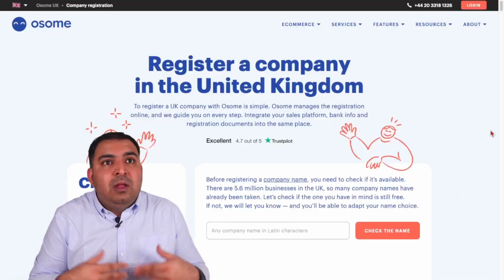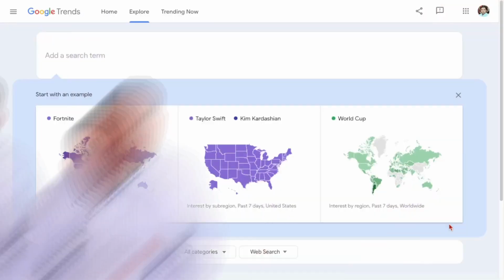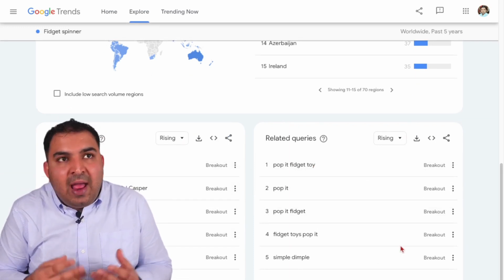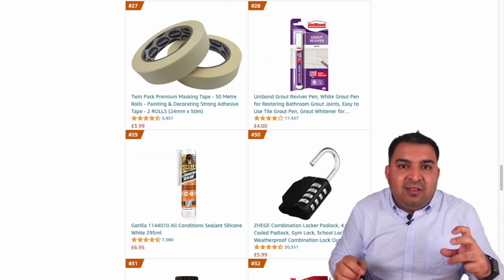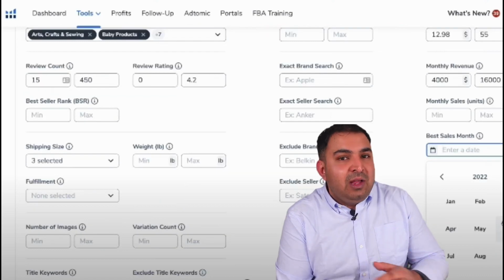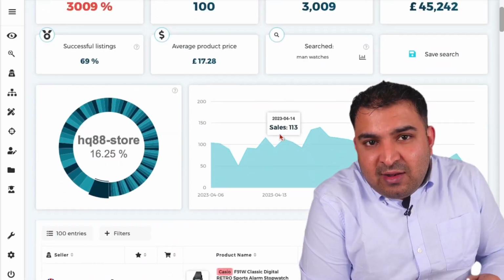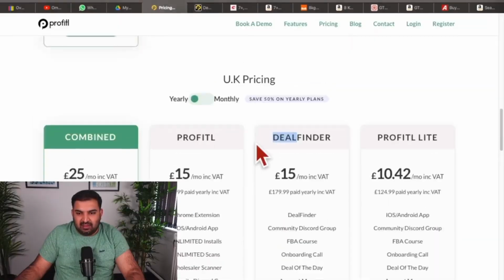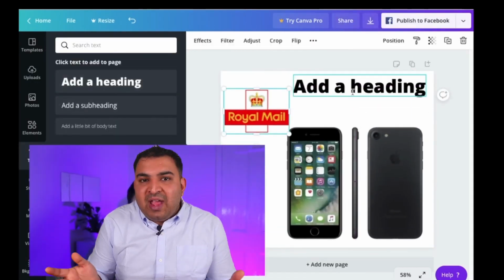How I make £41653 by Spending £500 on These Tools & Suppliers | Zain Shah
In this Video I am going to explain all the tools and Suppliers which help me Sell on eBay and Amazon.